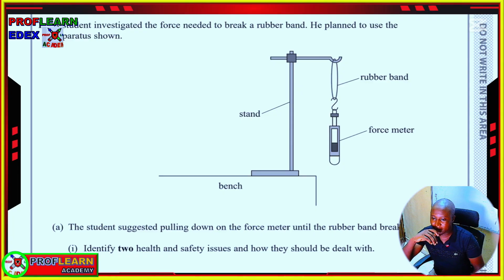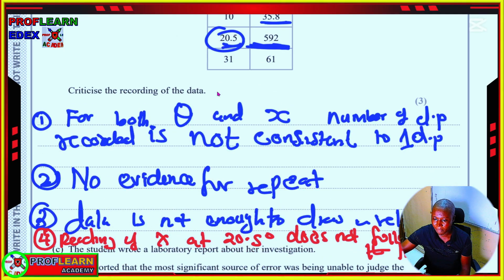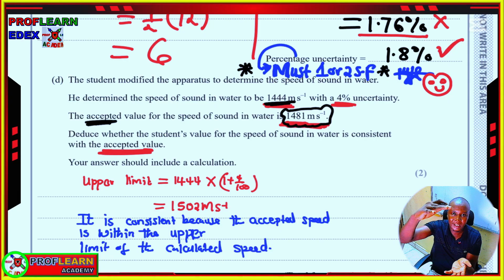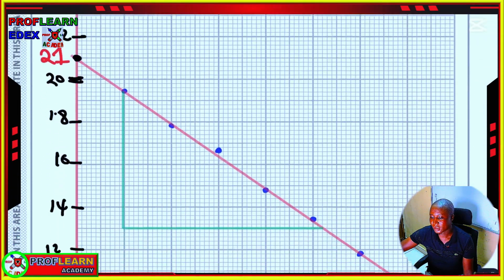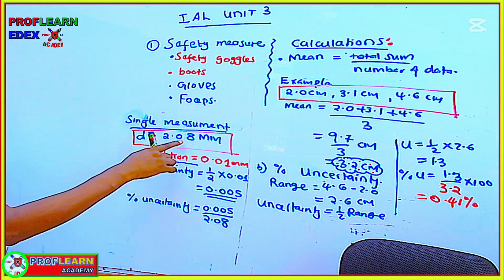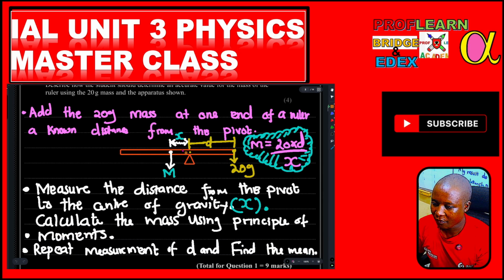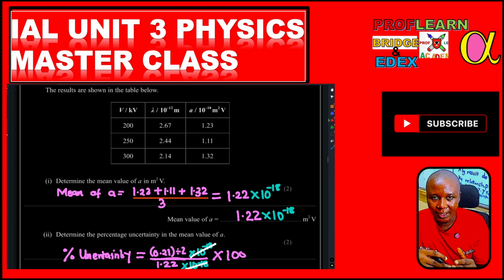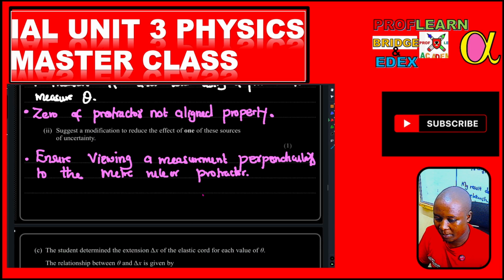This will boost your ial unit 3 Physics practical skills 1 by 60% wph13 01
**🔬 IAL PHYSICS UNIT 3 LAST-MINUTE REVISION | WPH13/01 | Practical Skills 1 | 2025**
Need a quick and effective review before your **Edexcel IAL Physics Unit 3 (WPH13/01)** exam? This **last-minute revision video** is designed to help you walk into the Practical Skills 1 paper with confidence!

✅ How to plan and analyze experiments
✅ Common practical techniques and errors
✅ Graph skills – gradients, intercepts, uncertainty
✅ Key definitions and command words
✅ Tips on handling data, units, and significant figures
✅ Real exam-style examples and walkthroughs

🧠 Perfect for last-day revision – concise, focused, and exam-specific content tailored to the **WPH13/01** format. Whether you’re aiming for an A or just trying to boost your score, this video will give you the edge you need.

🎯 Ideal for May/June 2025 IAL Physics students.

📺 Watch now, revise smart, and **master your practical skills** with ProfLearn!